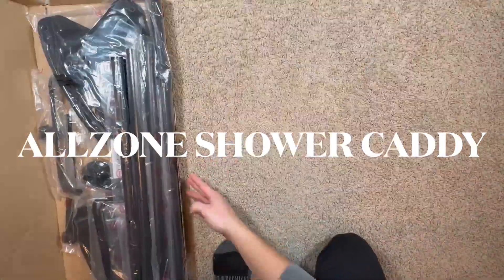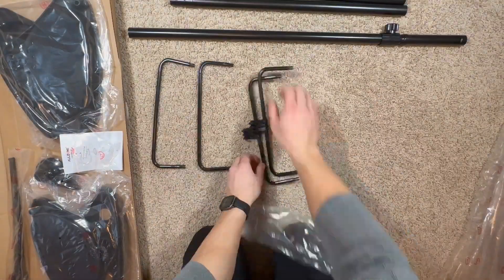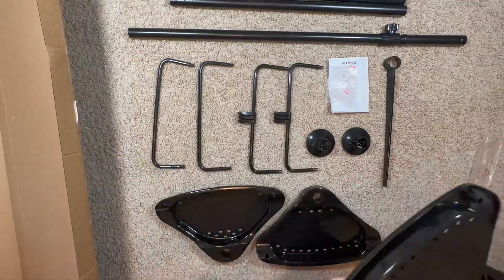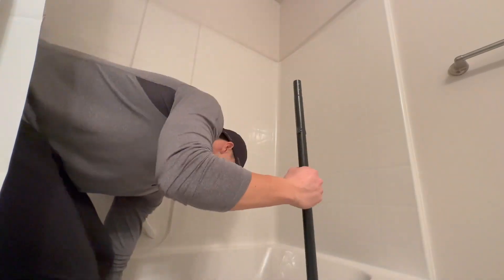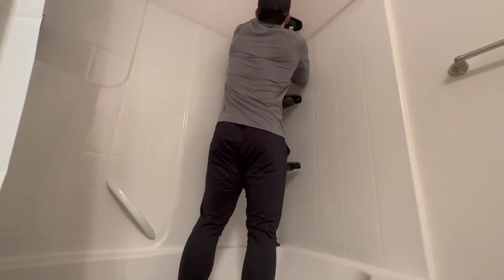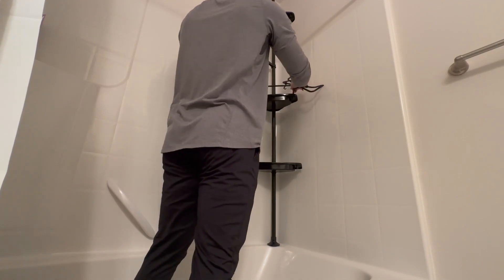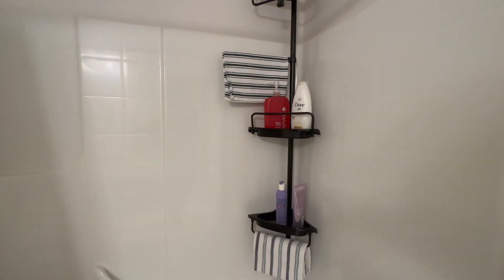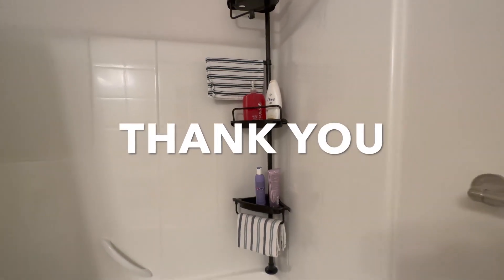ALLZONE Rustproof Shower Caddy Corner for Bathroom, Bathtub Storage Organizer Review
👉 Current Price & More Info (US)